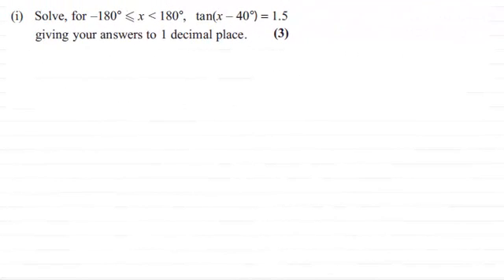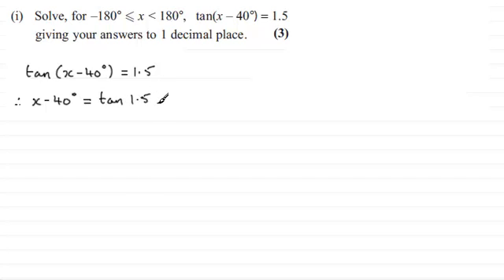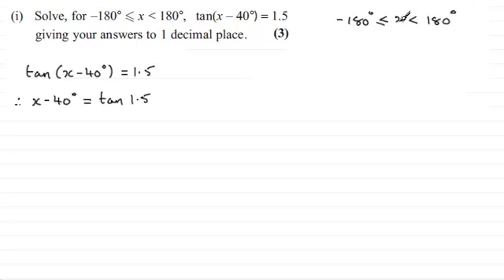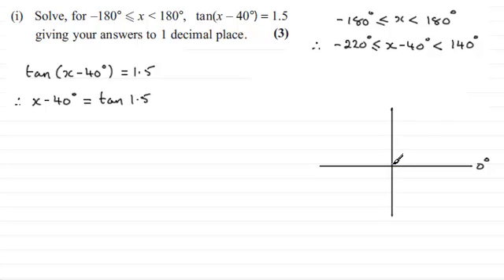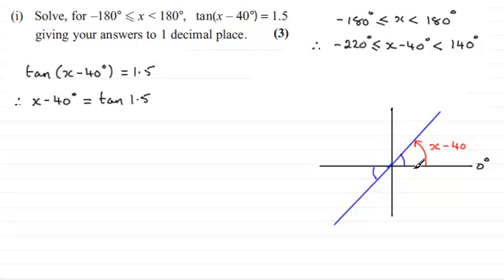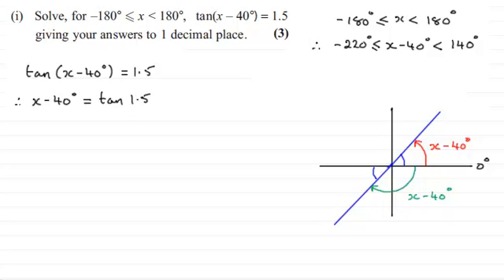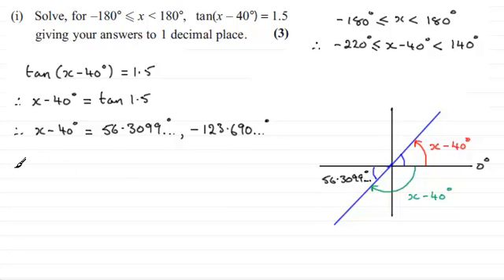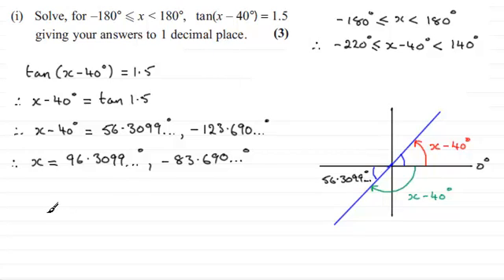Trig. Equation : C2 Edexcel June 2013 Q8(i) : ExamSolutions Maths Revision